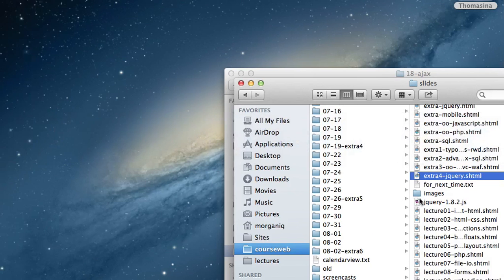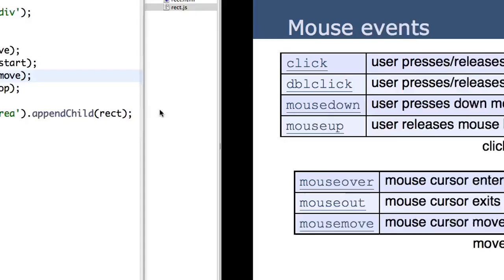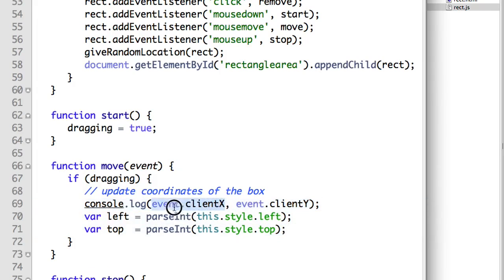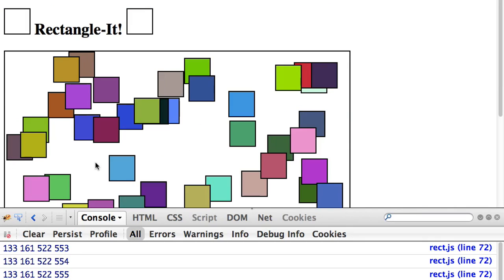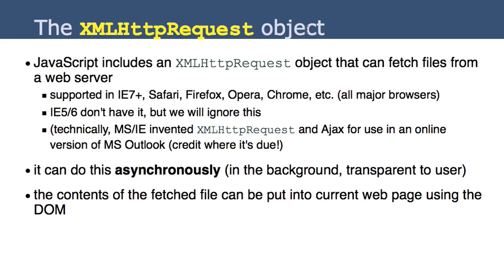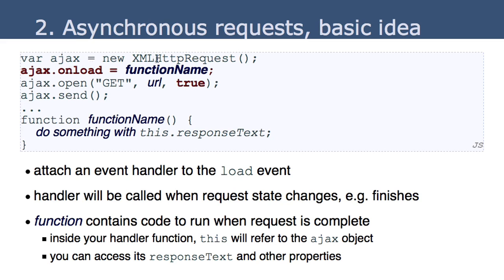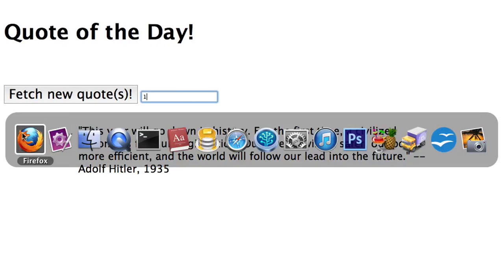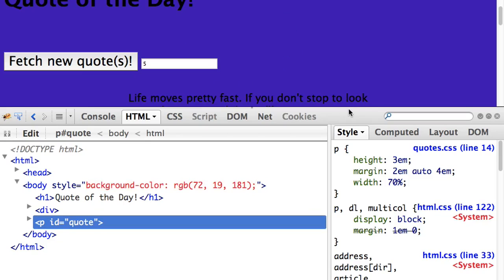ajax Web Programming and Web Designing Lecture18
xml Internet html css php  file io SQL PDO forms joins Cookies Web Services course with Web Programming and Web Designing